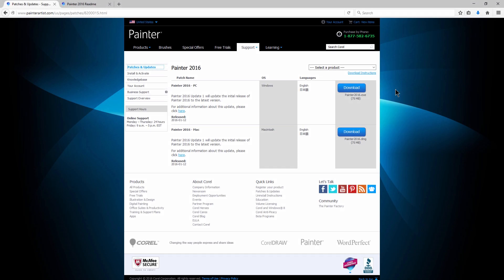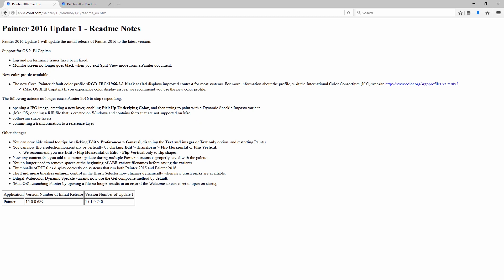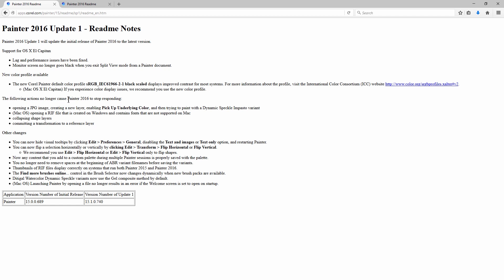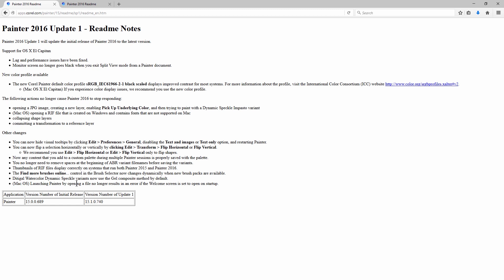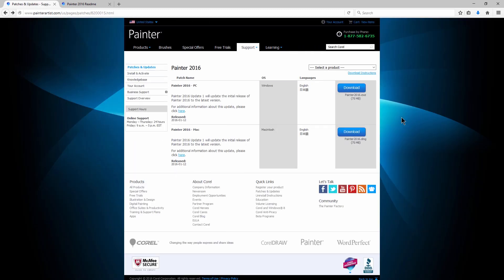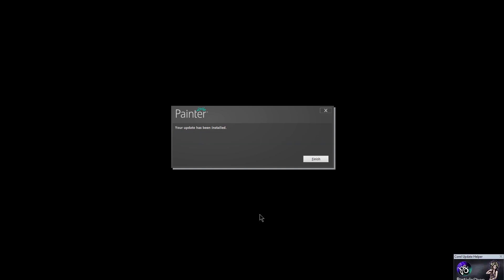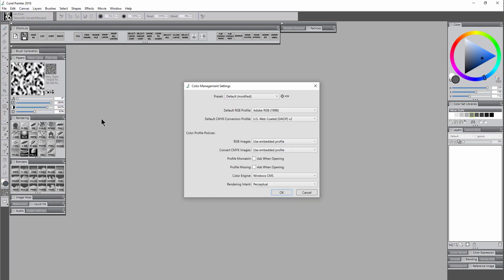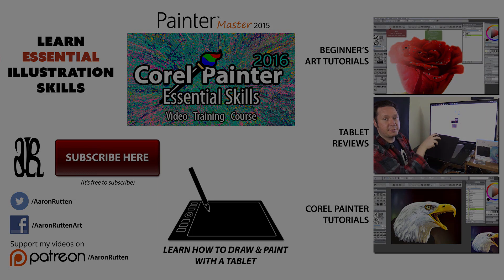Painter 2016 Update 1 - Fixes El Capitan Mac OS Problems!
Painter 2016 Update 1 is now available for download It fixes a number of bugs related to Mac OS El Capitan. It also introduces some new features to both Mac and Windows such as a new (more accurate) color profile, ability to flip selections and ability to turn off images in the tooltips. -- Plus a whole lot more... Watch the video for details and a walkthrough of how to download and install the patch.